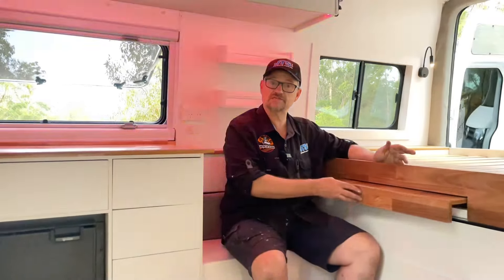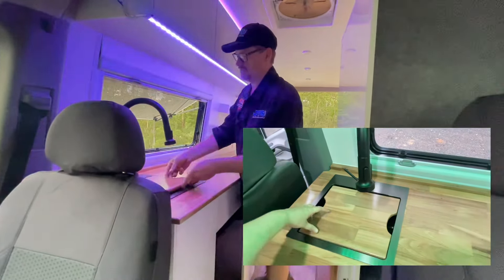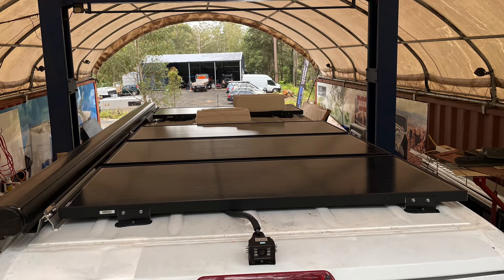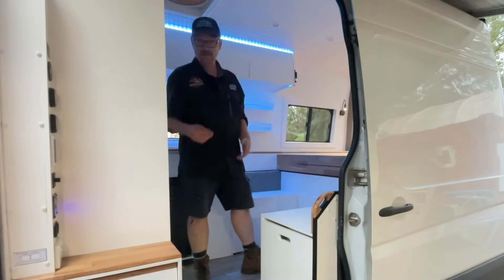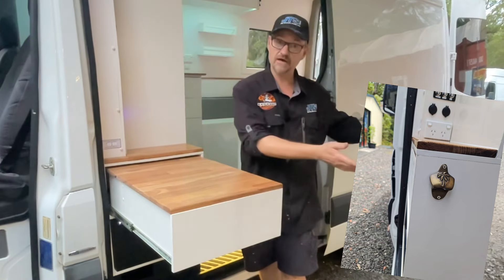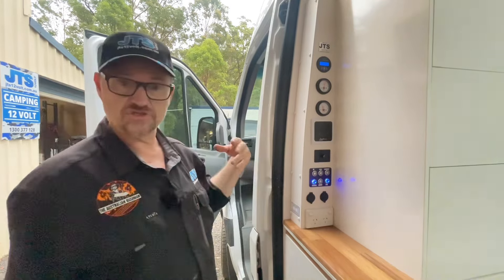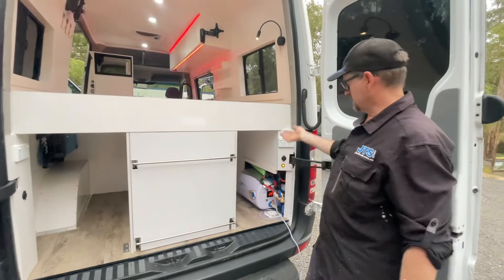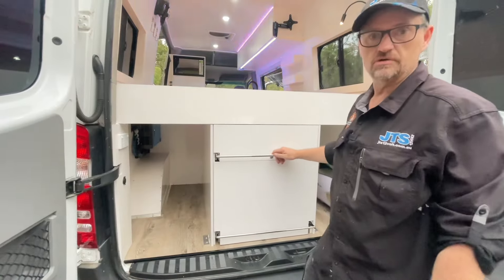From Commercial to Motorhome, we’ve built it all | JTS 12Volt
Full build or part we can help you with your van conversion.  Rowan and the Team have recently finished the Mercedes Sprinter conversion.  Happy to chat to you about your build.

JTS 12Volt for all your 12 Volt Gear & Camping Accessories.

Address : 3175 Old Gympie Road, Landsborough Q 4550